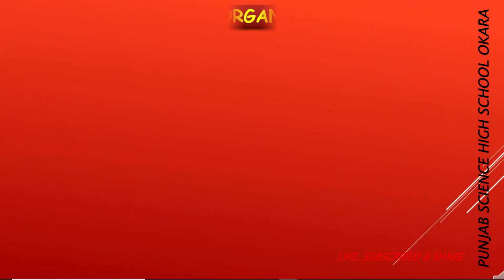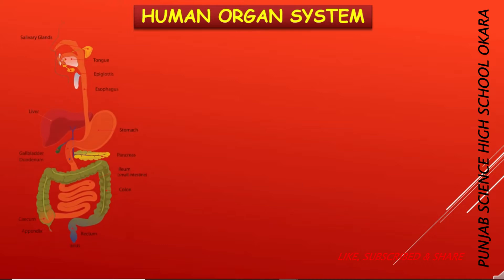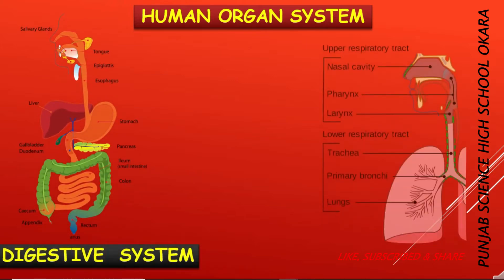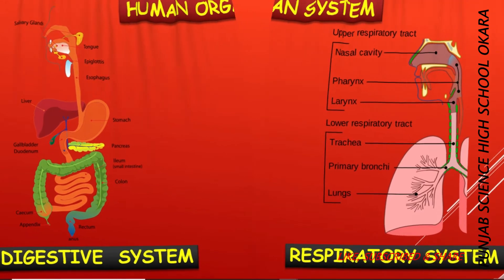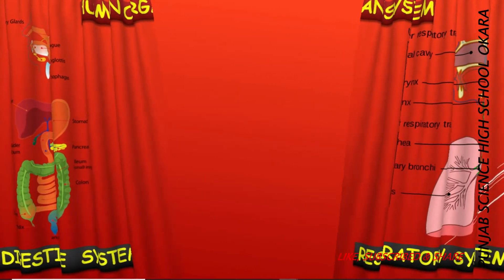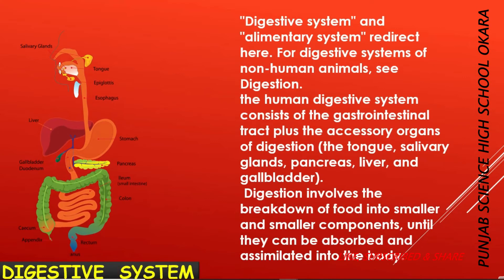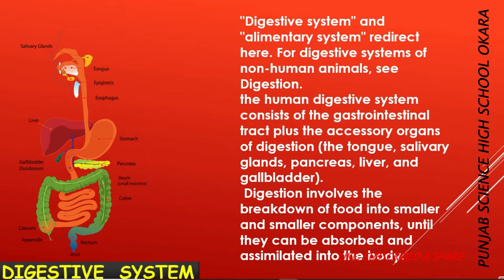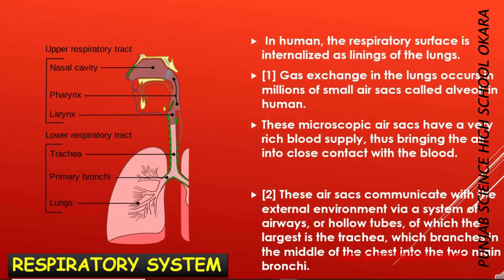SCIENCE 7 CHAPTER 7 PART 1 PUNJAB SCIENCE HIGH SCHOOL OKARA.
BOOK SCIENCE ONE CHAPTER ONE PUNJAB SCIENCE HIGH SCHOOL OKARA. BY DR. MUHAMMAD TANVEER AHMAD
these are the helping tips for parents students and teachers to learn books of science.
digestive system
respiratory system